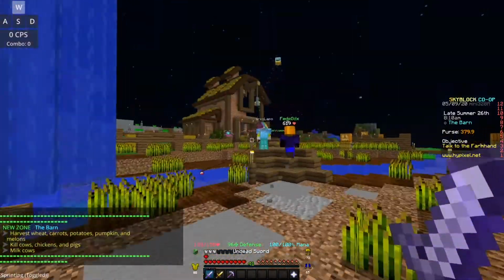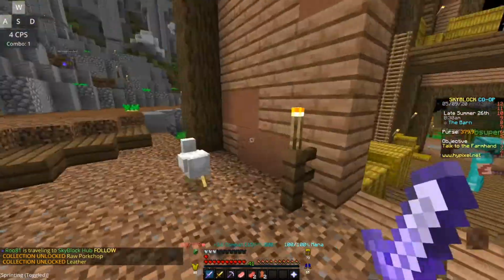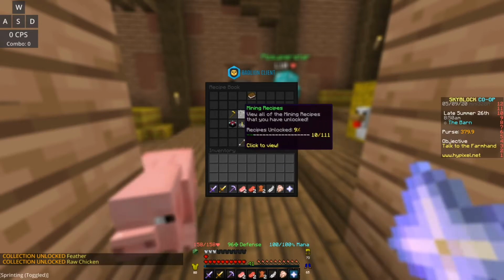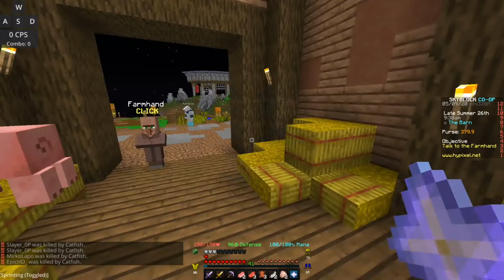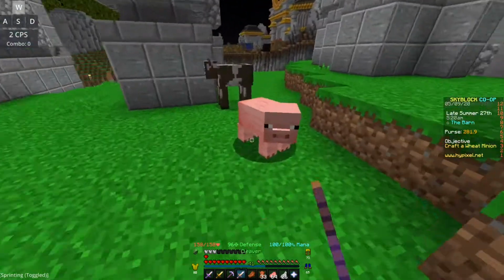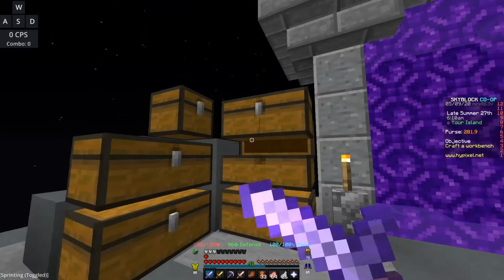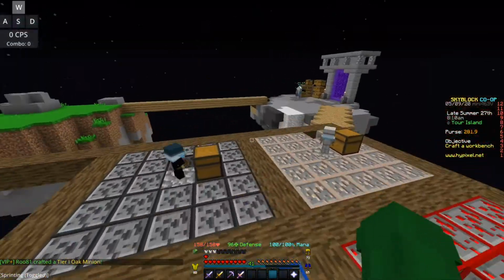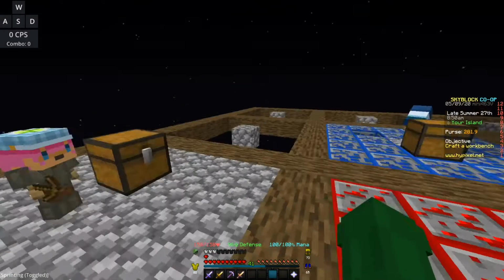Hypixel Skyblock - Ep 3 | The grind for a pig minion